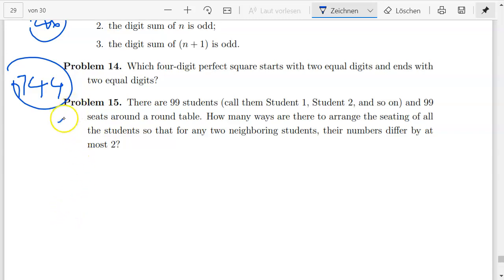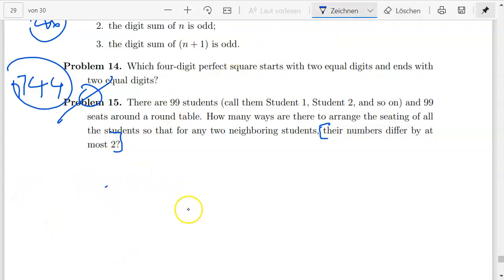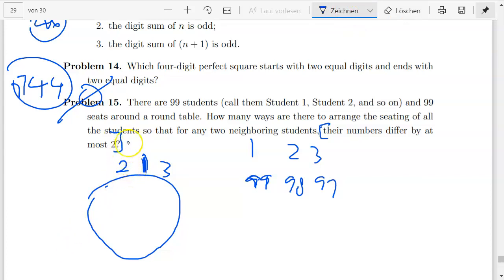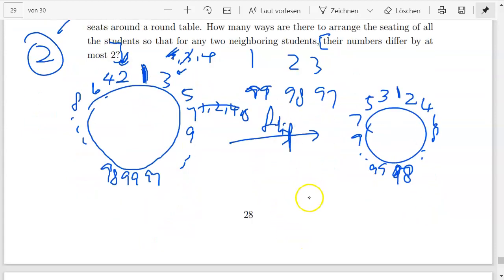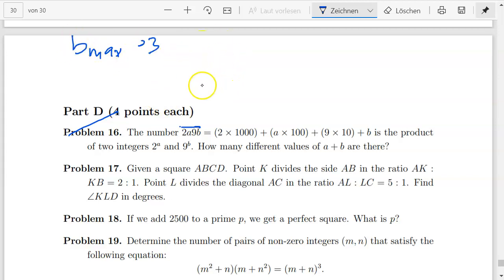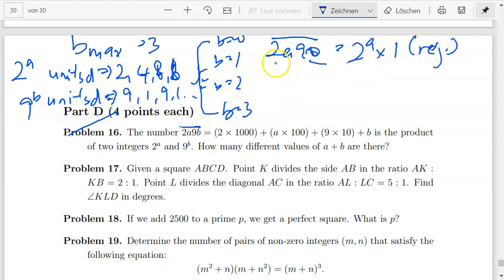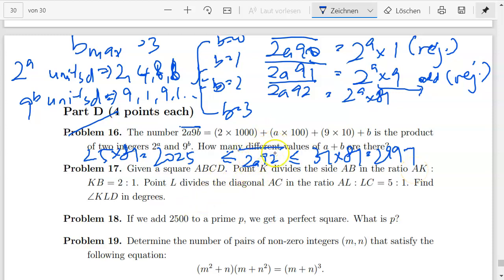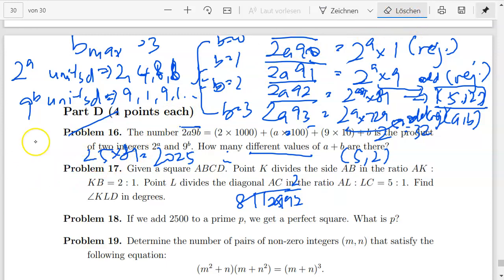IMONST Sample Problems 2 Senior #15-#16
i recorded 6 vids in a single day and now im blaming myself
anyways if anything wrong or suspicious or baffling do point out